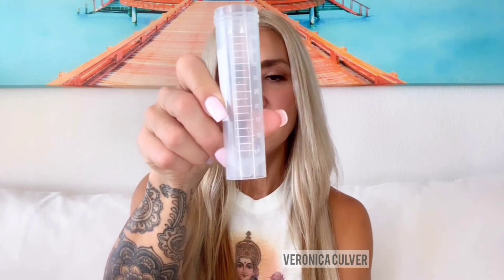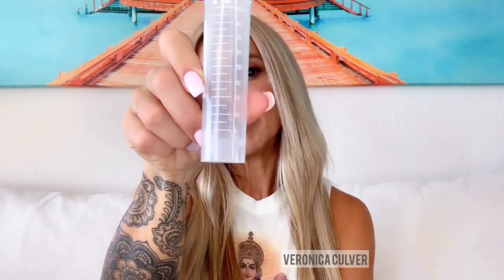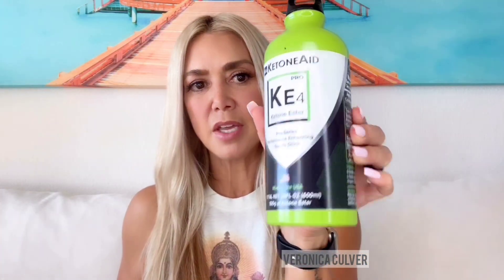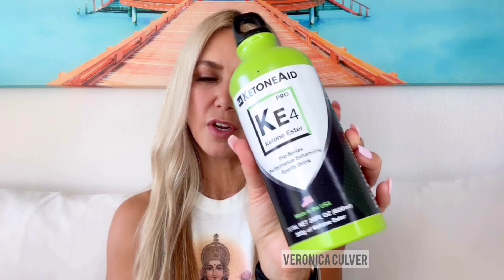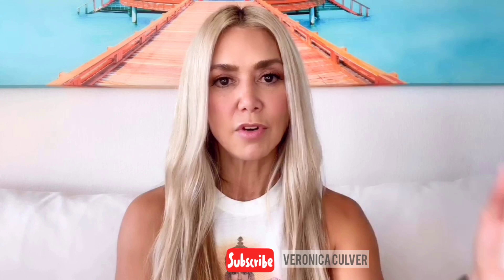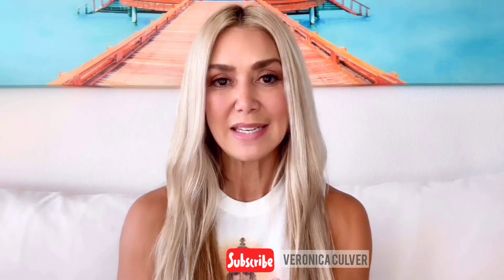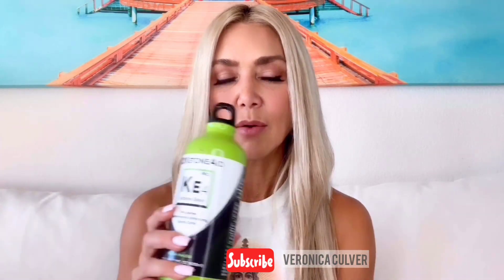KetoneAid Ketone Ester Weight Loss Experiment - Protocol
This is the protocol I'm following for my KetoneAid Ketone Ester Weight Loss Experiment.

Covered in this video:
-Quantity of KE4 that I take
-When and how I take it
-Tips